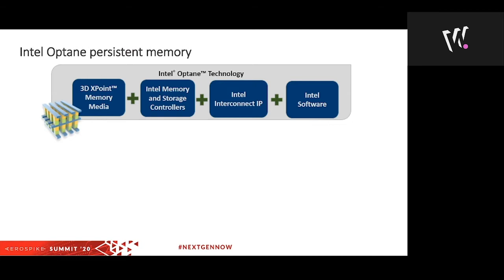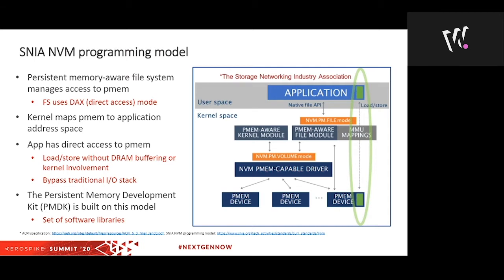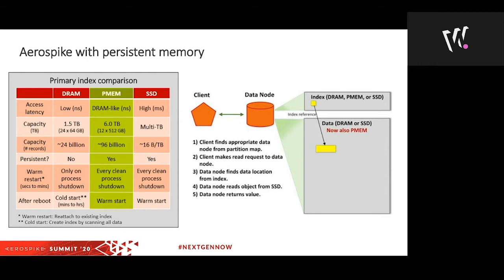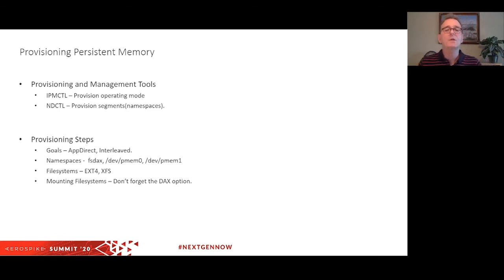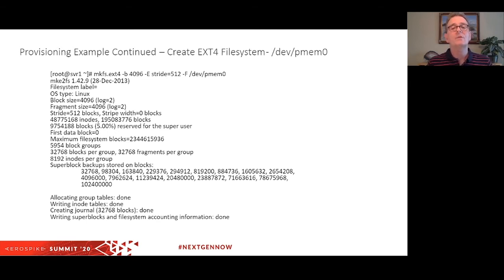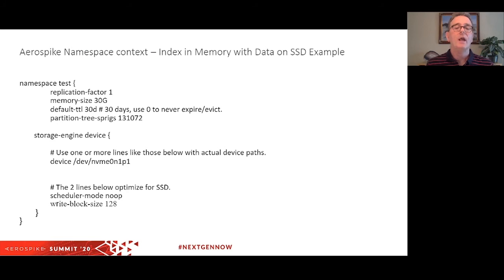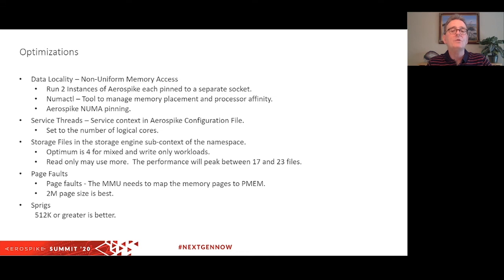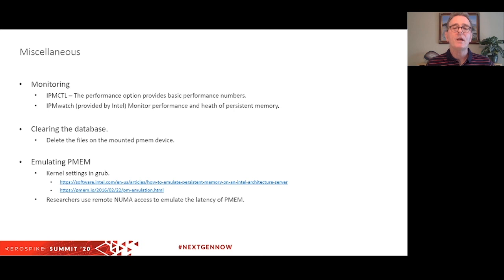Achieving Speed at Scale using Intel Optane DC Persistent Memory with Aerospike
Presenters: Tibor Szaboky, Senior Performance Engineer, Aerospike and Ginger Gilsdorf, Application Engineer, Intel

Intel’s DC Persistent Memory fundamentally changes how data is stored and accessed.  In this session you will learn how Aerospike leverages this new technology. You will also find out how  to configure and optimize Aerospike for persistent memory in your own Aerospike clusters.